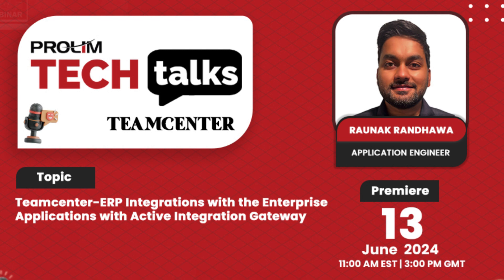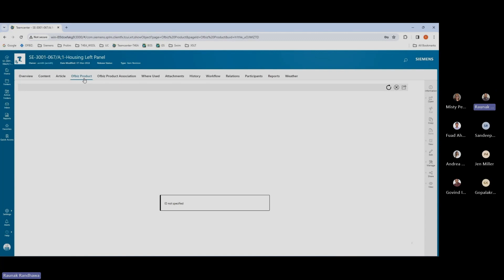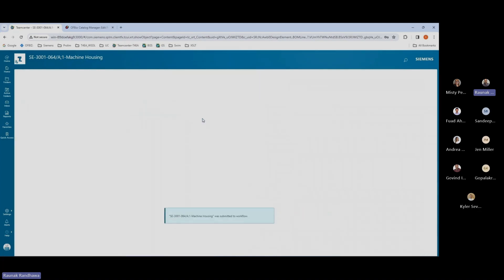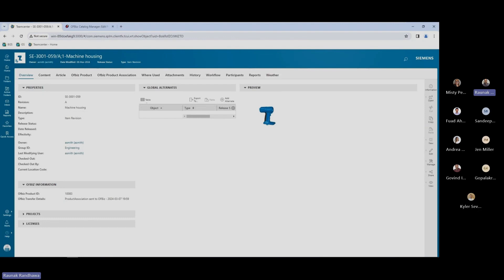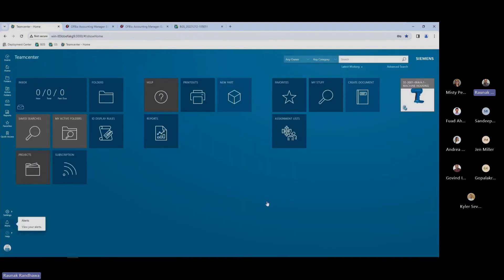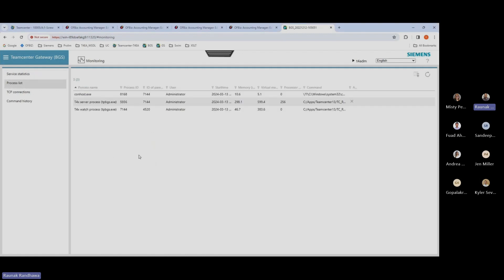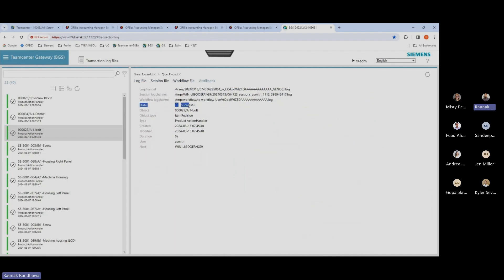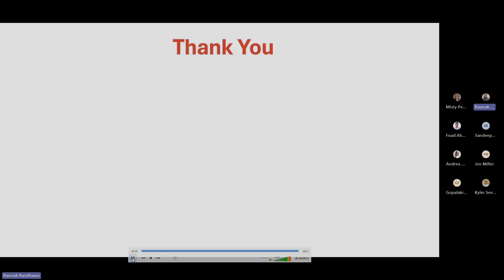Teamcenter ERP Integration with Enterprise Apps & Active Integration Gateway - PROLIM Tech Talk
Discover the power of Teamcenter Gateway for Enterprise Applications (T4EA) software!

Watch now to learn how T4EA bridges Teamcenter by Siemens PLM Software with ERP and other database systems, streamlining your workflow and enhancing integration. Dive into this essential tech talk to unlock seamless collaboration between your enterprise applications and Teamcenter—watch now to optimize your operations!